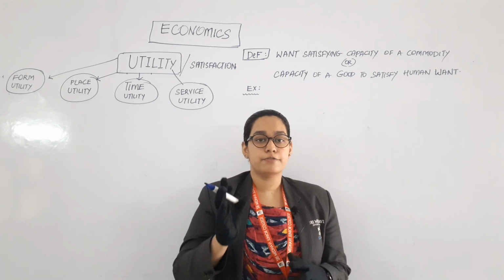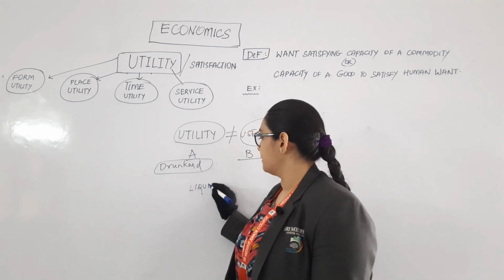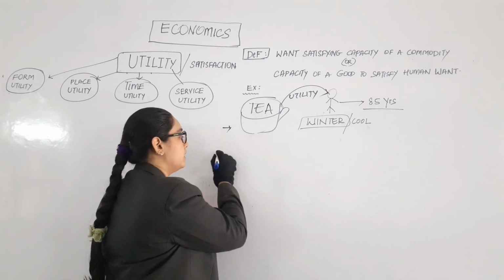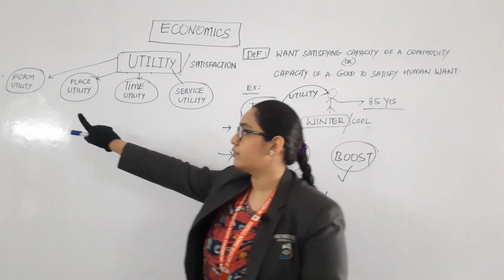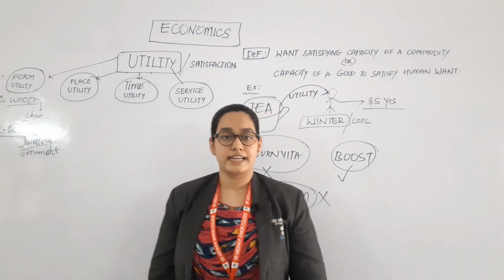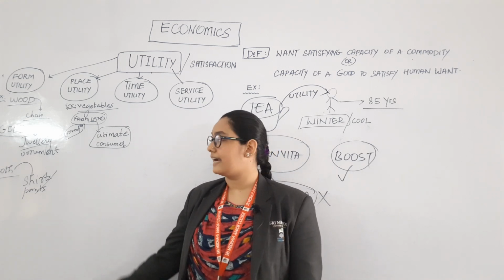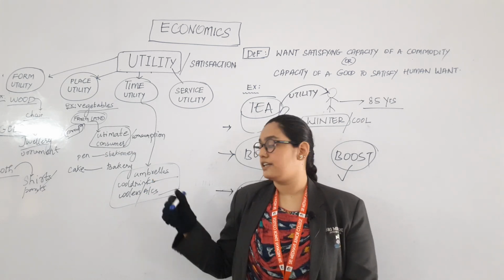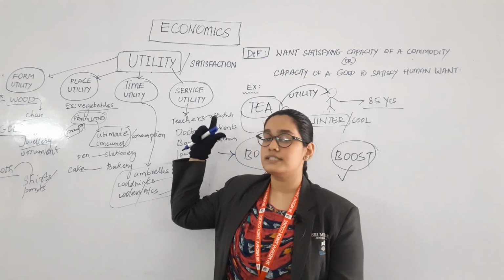14 JULY 2021 TYPES OF UTILITY